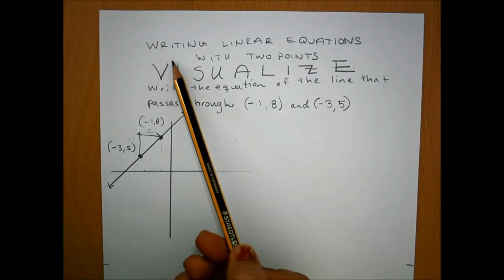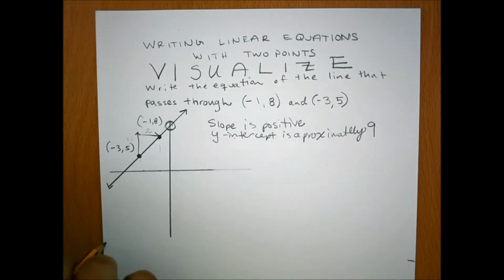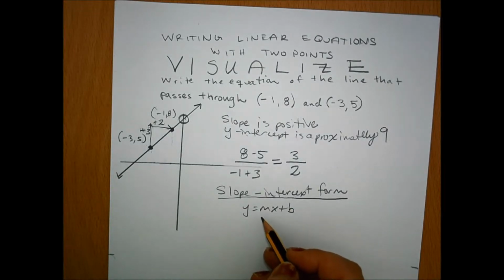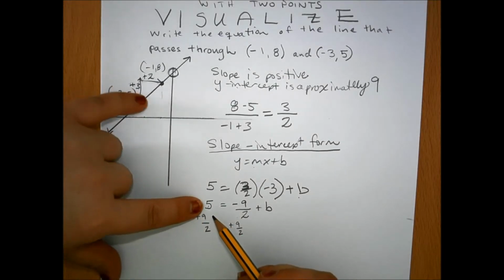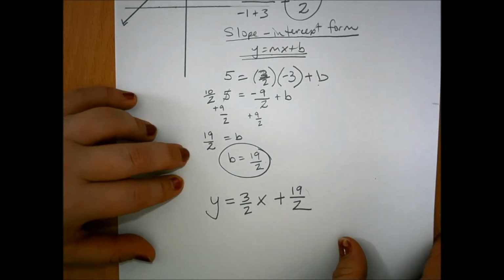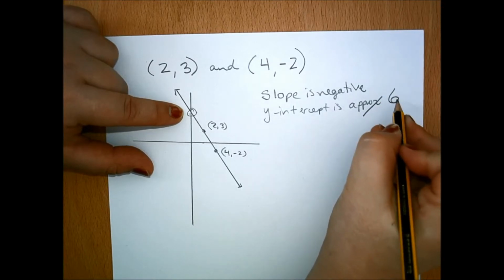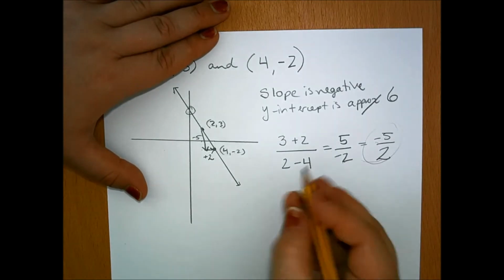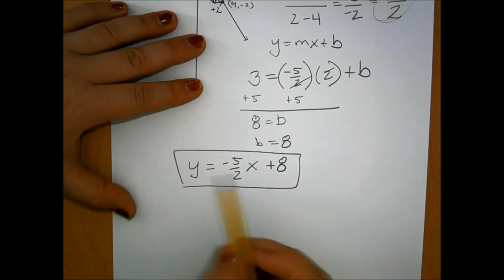Visualize Writing Linear Equations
You probably have done this in Agebra 1, but it has been awhile for you. We have to move away from the grid paper and grab some unlined, blank paper. It is time to connect the graph of the line with the function. It is time to visualize writing linear equations.